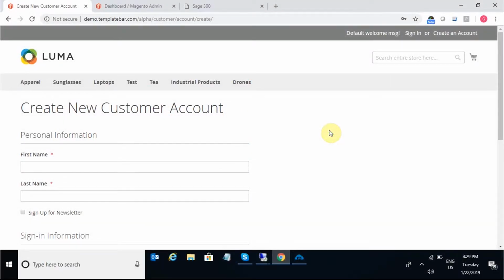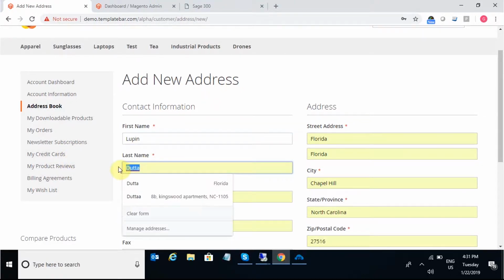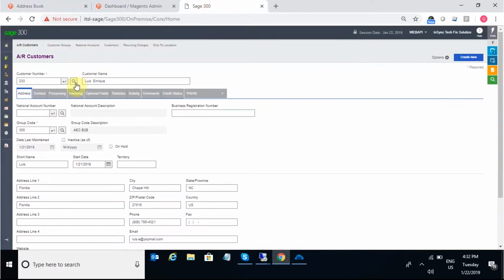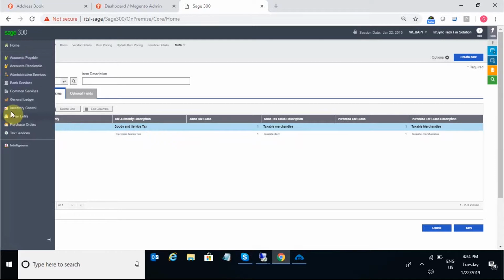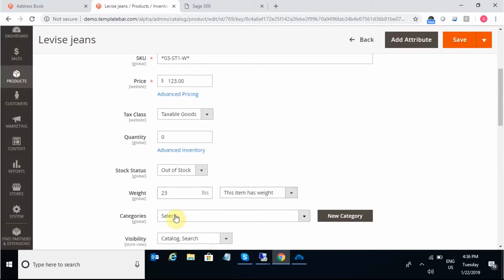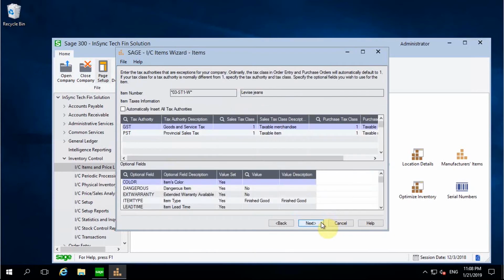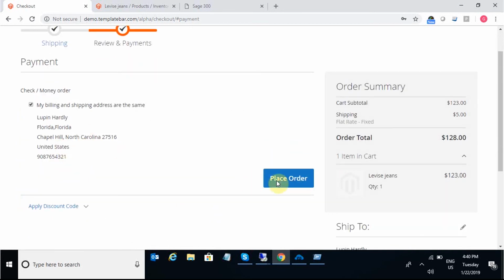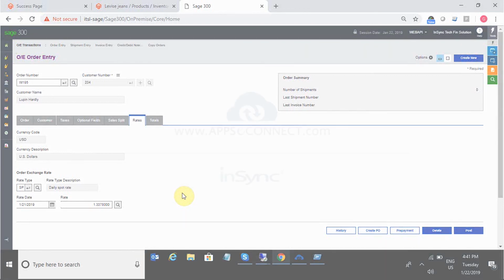Integrate Sage 300 ERP and Magento Ecommerce store | APPSeCONNECT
Now, you can easily integrate Sage 300 ERP and Magento Ecommerce store to automate the business process. Here are the Touchpoints of Integration

*Customer Sync
*Item Sync
*Stock Sync
*Order Sync
*Order Fulfillment Sync